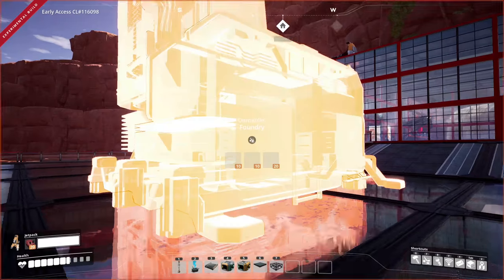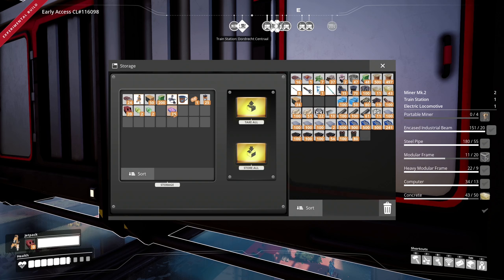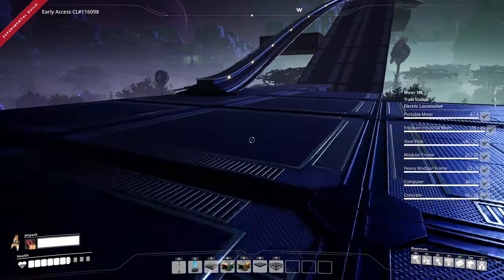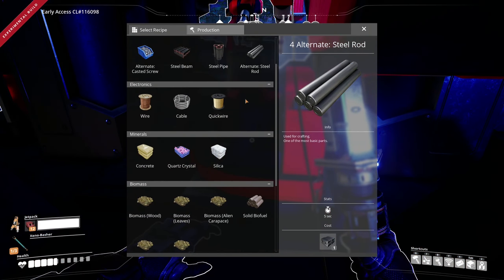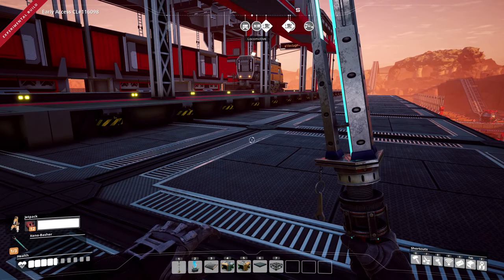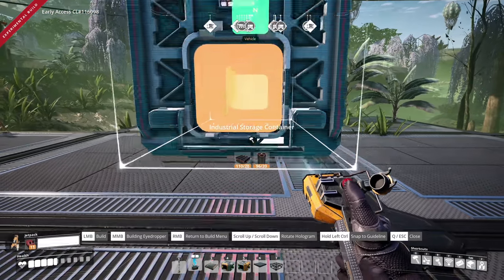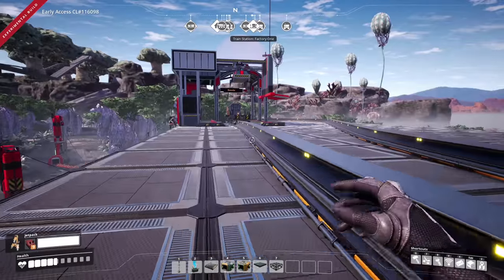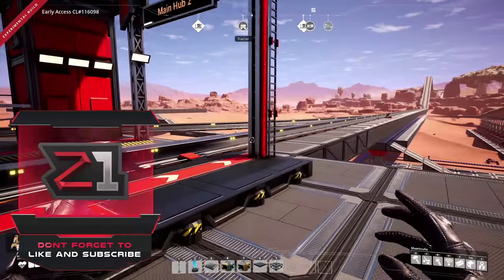Bauxite Train Set Up ! Satisfactory Update 3 Ep 17 | Z1 Gaming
Lets Get Social ?!!